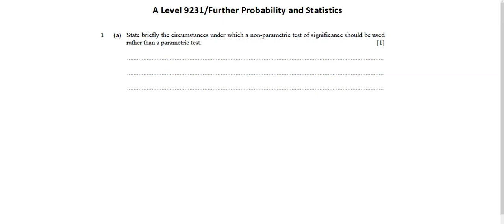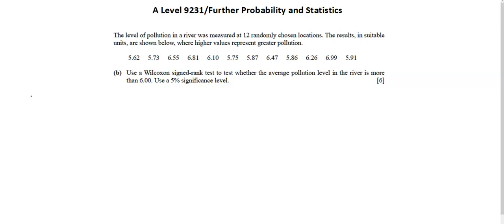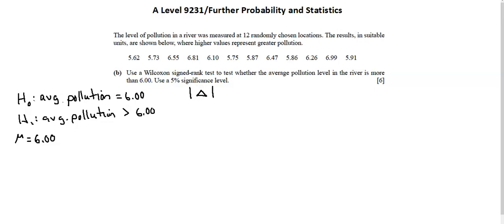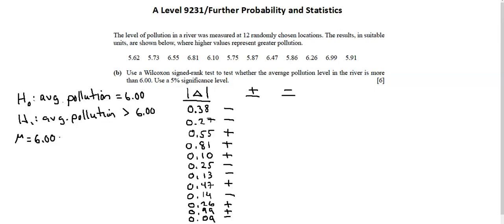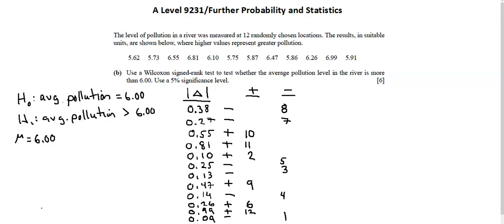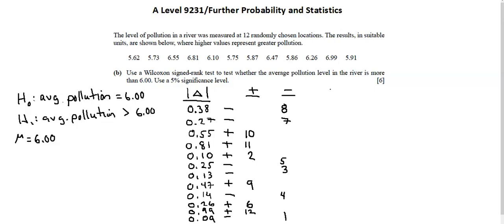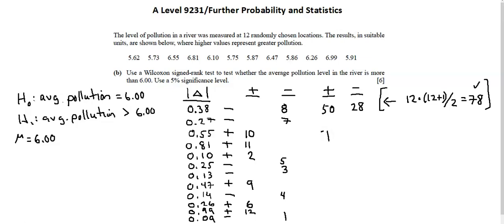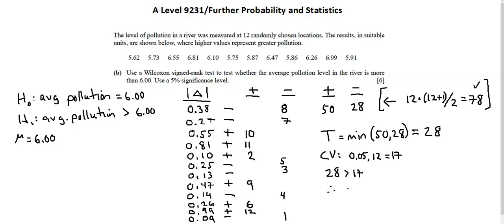A Level 9231 Further Probability and Statistics specimen paper question 1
Get ready for the new A Level 9231 Further mathematics exam!